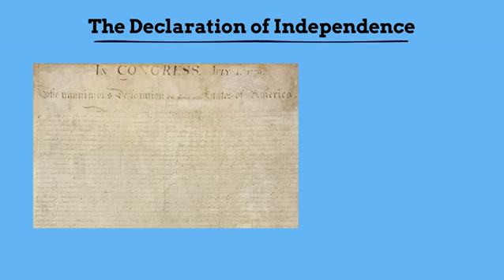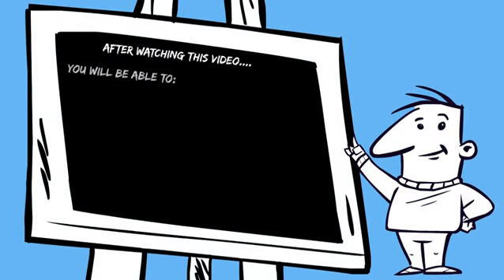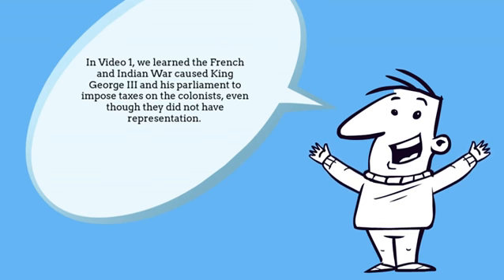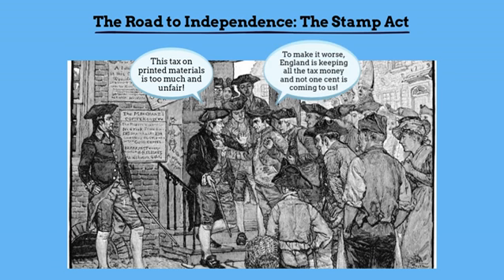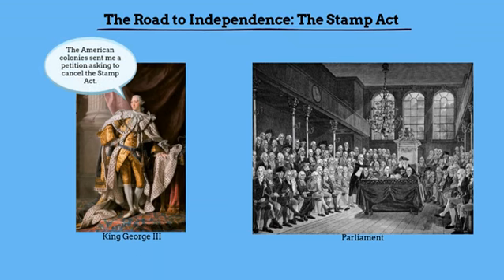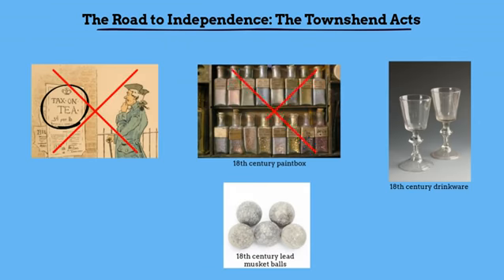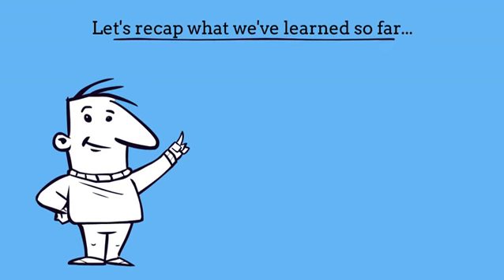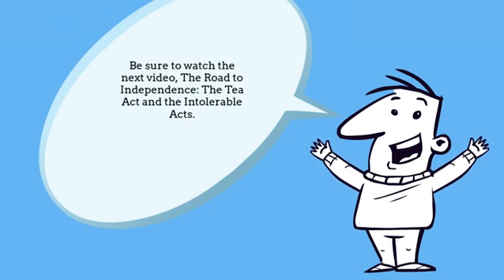civics360 ss.7.c.1.3 the stamp act and the townshend acts video #2